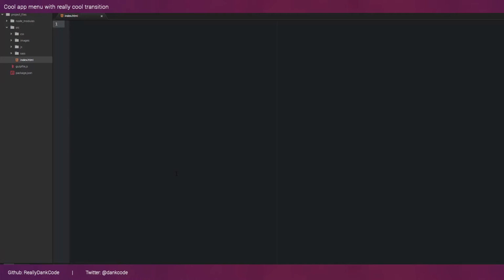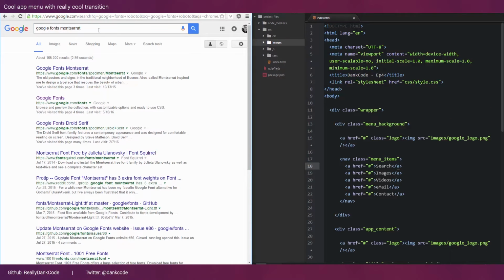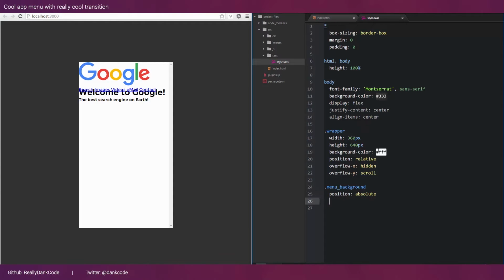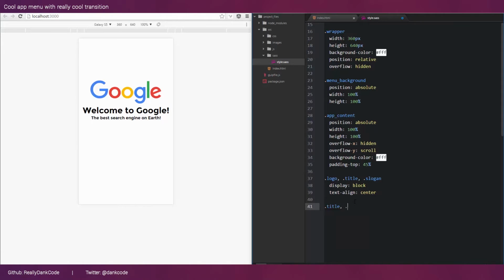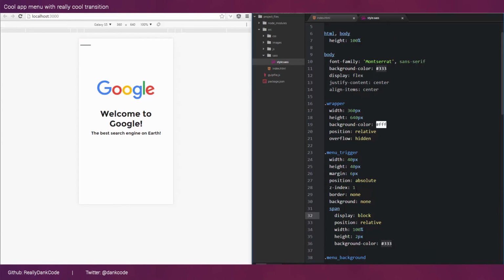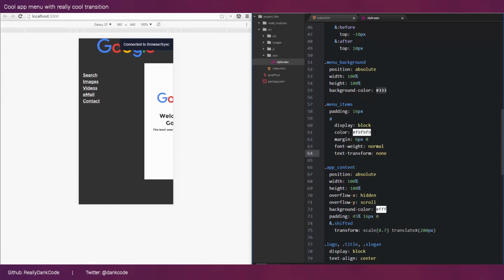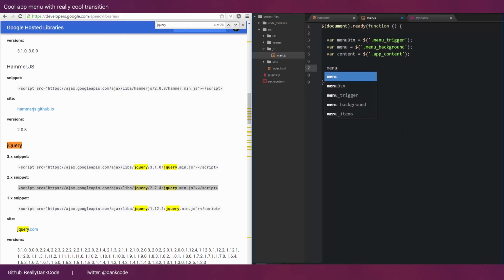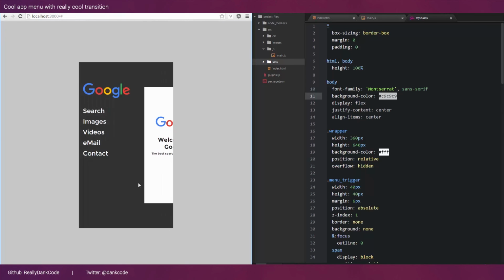How to Make Cool App Menu With Cool Transition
In this week's tutorial we are making cool app menu with cool transition.